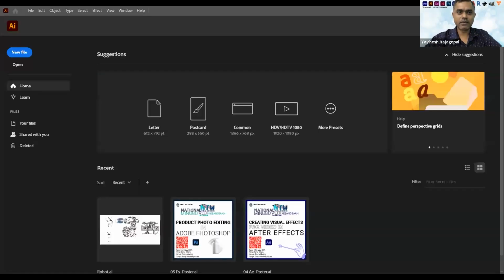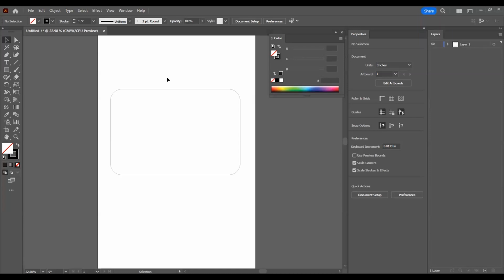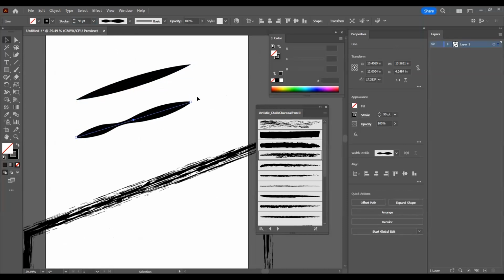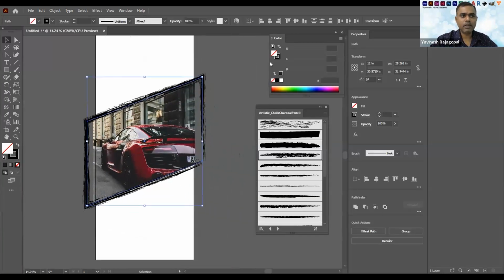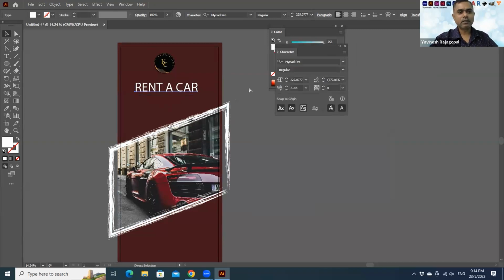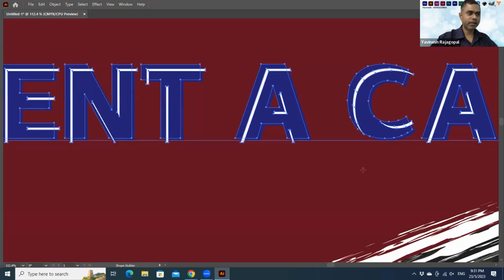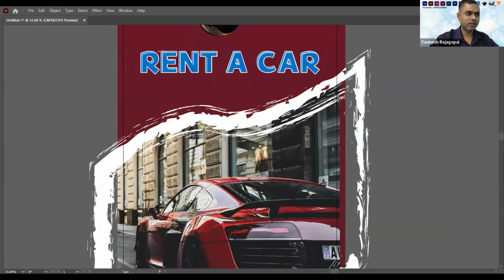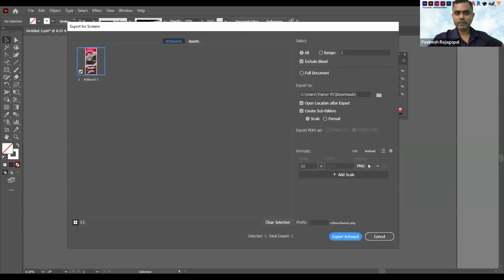National Training Week | Creating Bunting in Adobe Illustrator